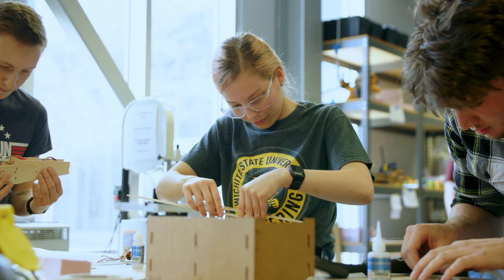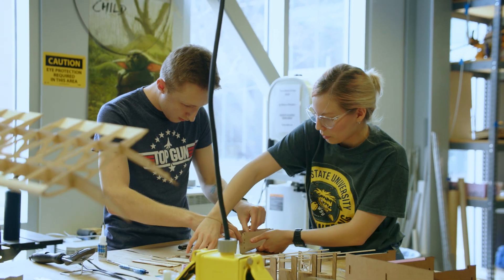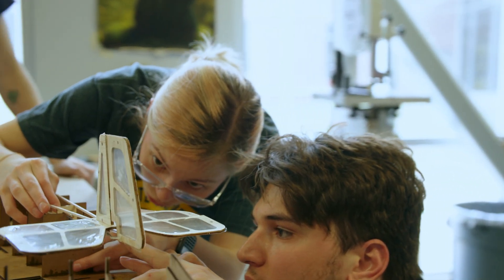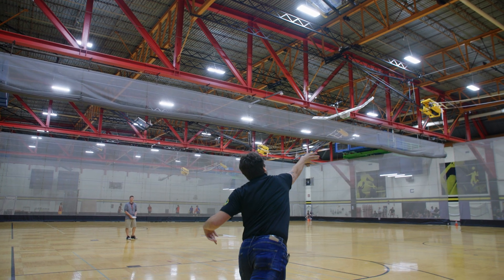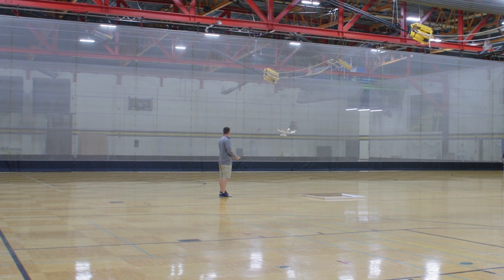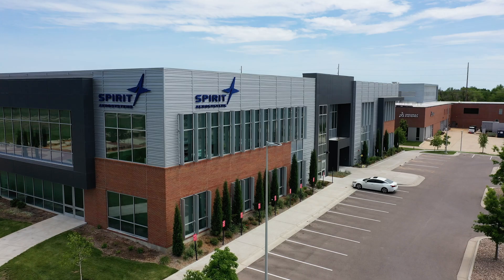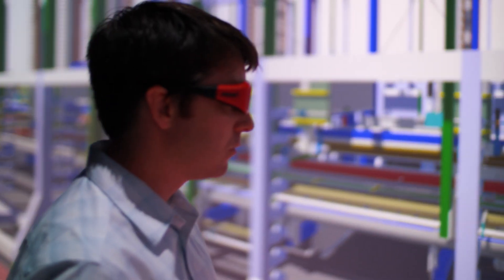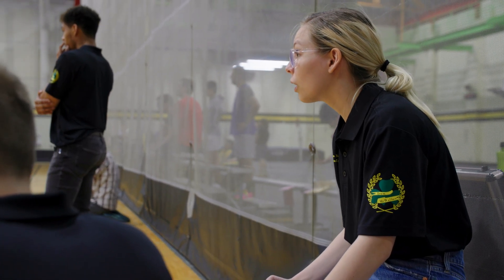Shocker Grad Soars with Aerospace Opportunities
Recent Shocker grad Amanda Mudra seized every opportunity that came her way as a student, including NASA in Kansas and the Bronze Propeller competition.